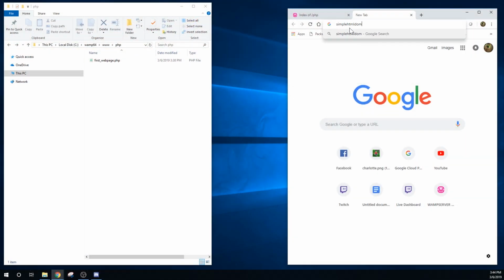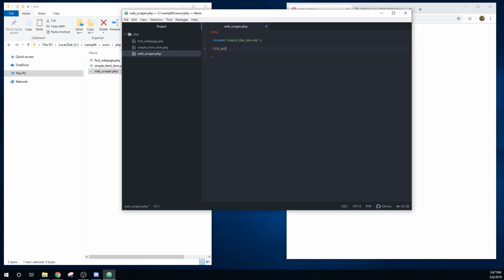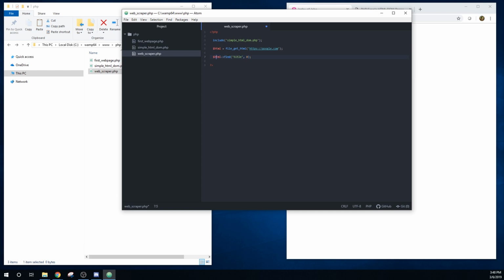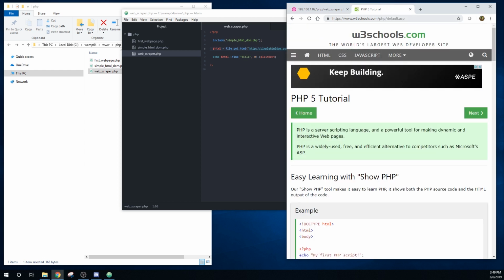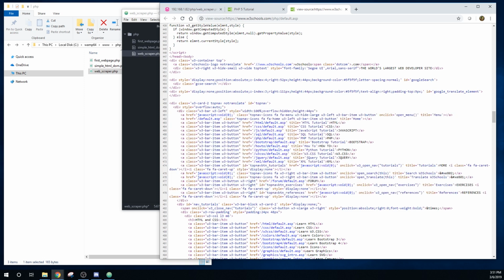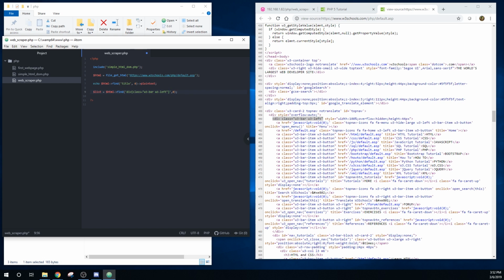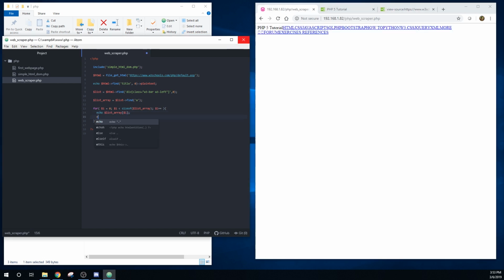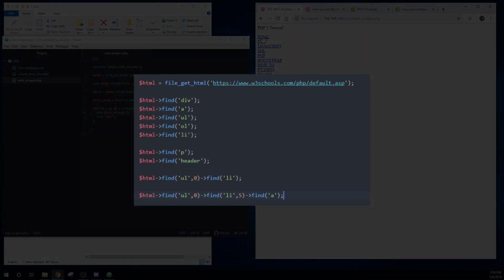Web Scraping PHP with Simple HTML DOM Parser library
In this video I show you how to use the PHP Simple HTML DOM Parser library to scrape elements from a webpage using PHP.